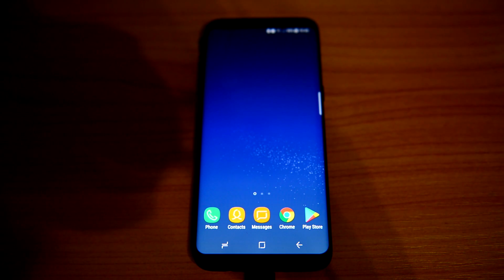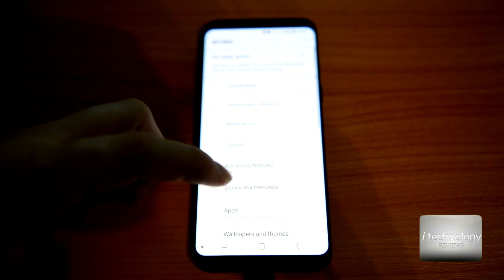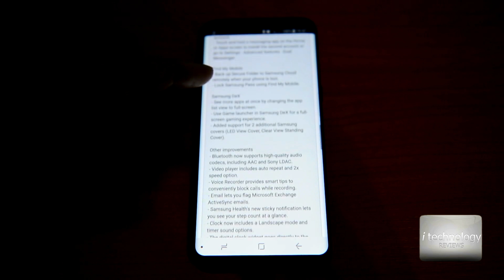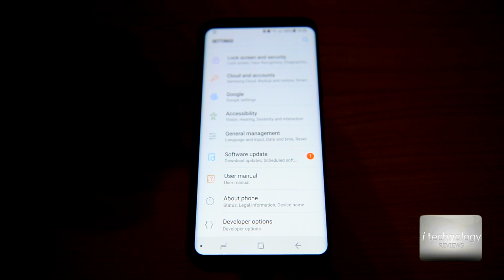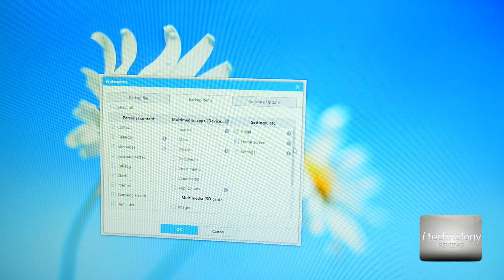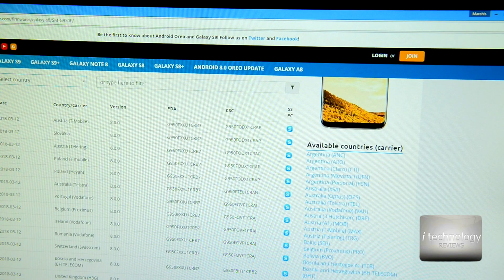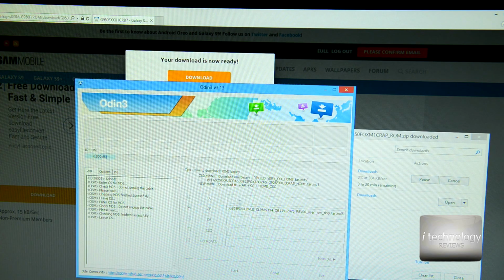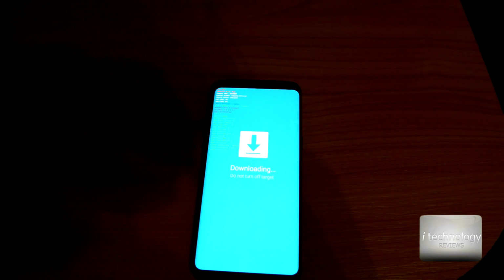Official Update from 7.0 android to 8.0 Oreo Galaxy S8; S8 same operating system as S9 UPDATE FIX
Official Update from 7.0 android to 8.0 Oreo Galaxy S8 UPDATE FIX; We added an important detail for users that will have trouble installing giving it an error like ,,FRP lock'' or ,,Binary Lock'' in Odin.

Install yourself to Galaxy S8 same operating system as Galaxy S9 firmware update tutorial.

Installing a new clean firmware. So guys please do not skip this video and be aware what you are changing here; do exactly like in this video and be sure to make your backup in the main memory, because it will format all your phone memory in this operation.
1. Small talk about problems facing the  Android 7.0 Nougat (compared to Android 6.0.1) and how Samsung repaired and promises a better Android operating system with Android 8.0 Oreo Update. ,,Another application is using the microphone'', ,,Calendar problems''
2. Making backup to google and Samsung account
3. Making backup with Samsung Swich
4.  Download Odin and the correct firmware according your phone's model code
5.  Starting the download and Troubleshooting

DON'T MAKE ANY UPDATE if you DON"T HAVE PROBLEM WITH YOUR PHONE. This is our recommendation.

I Technology Reviews - ,,You got to love technology because technology is part of our life's''.